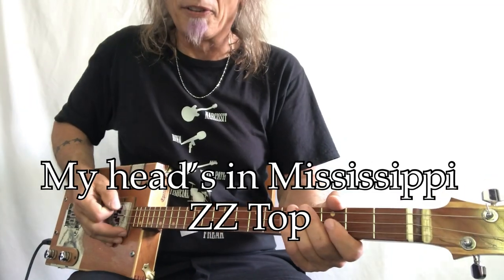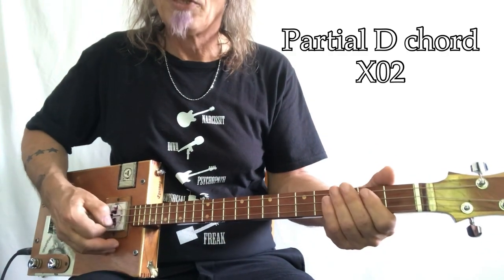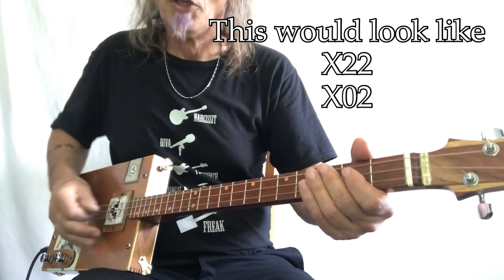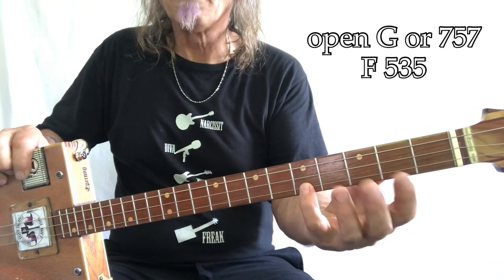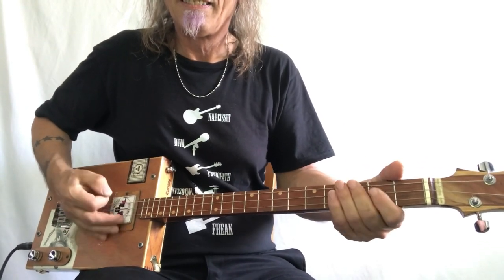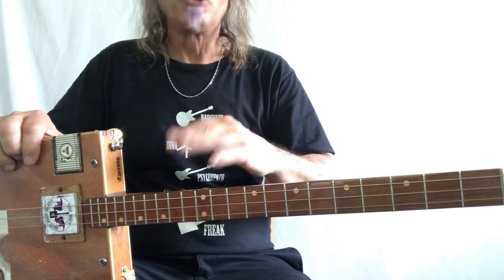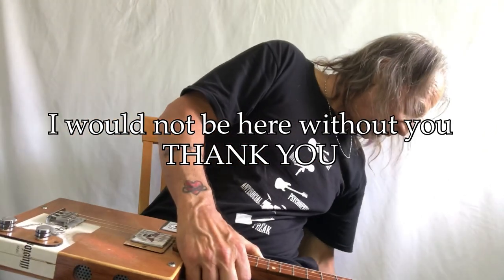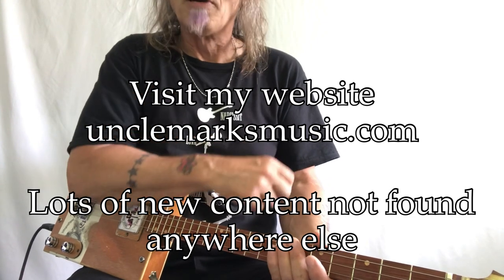My Head’s in Mississippi ZZ Top lesson for 3 string Cigar Box Guitar in GDg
GEAR recommendations and songbook (this is the actual stuff I use live and on the videos)

 Thank you for your support. Cheers, UM